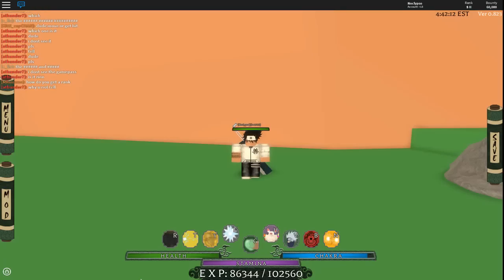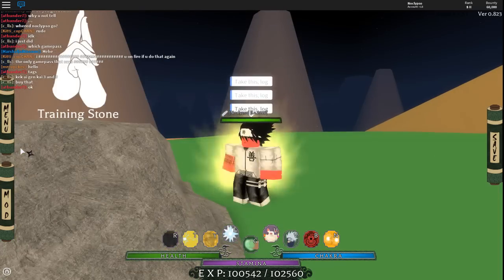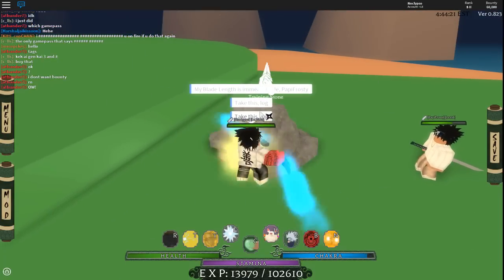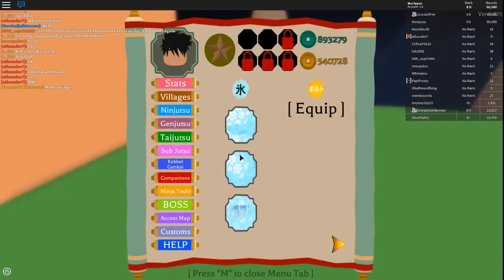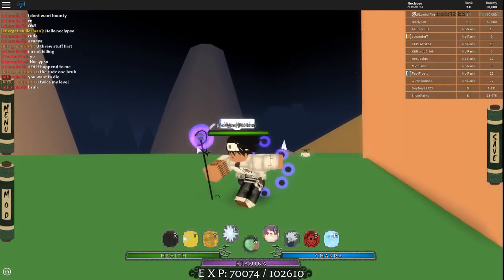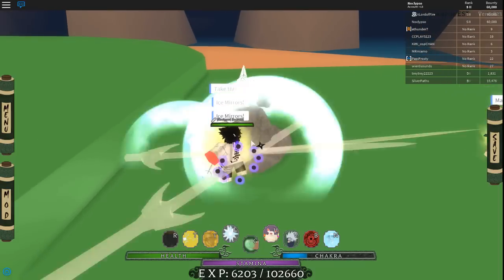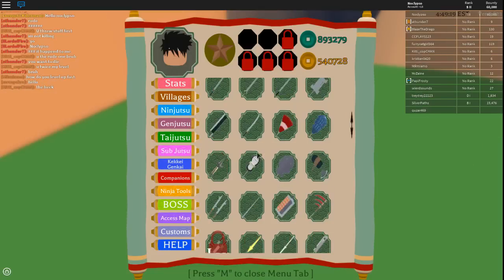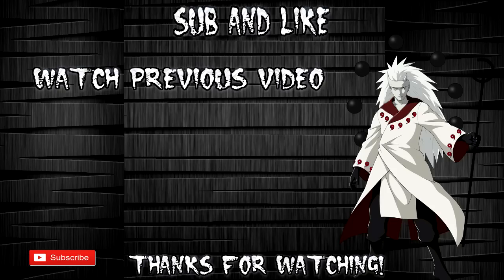Roblox - Shinobi Life | Full Guide On How To Level Up Fast | 0 to 2500 real quick